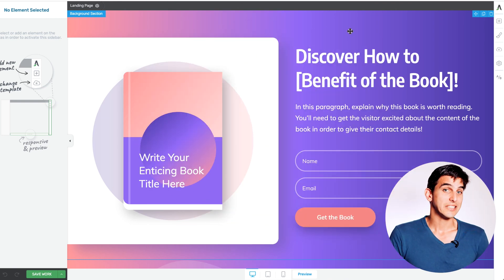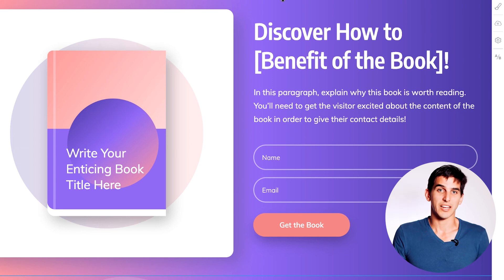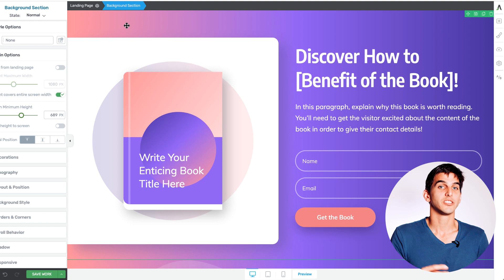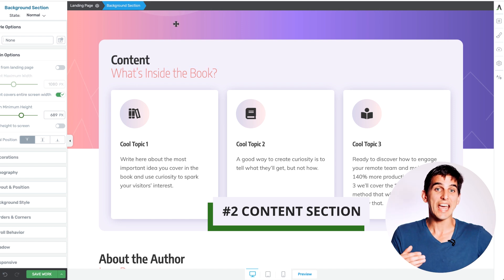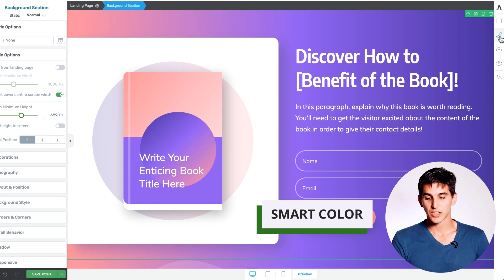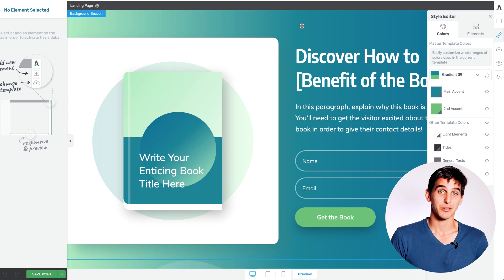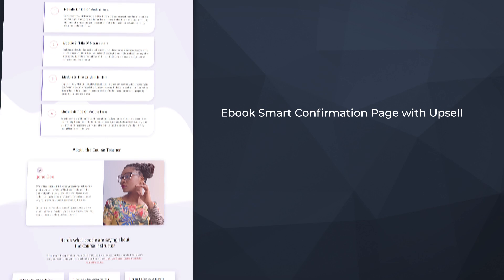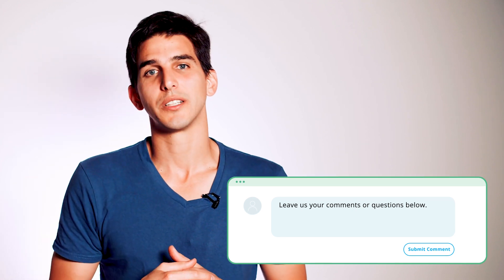Update Your Free Ebook Landing Page Funnel in Just a Few Clicks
Is your free Ebook conversion rate starting to slump?

Maybe it's time for an upgrade. Watch this video to learn how the new Smart Ebook Landing Page template set in Thrive Architect makes it super quick and easy to boost your opt-in offer conversion rates with the same free Ebook you already have.

To see the rest of this article about our new Smart Ebook Landing Page Templates,

To use these Thrive Architect landing page templates on your WordPress